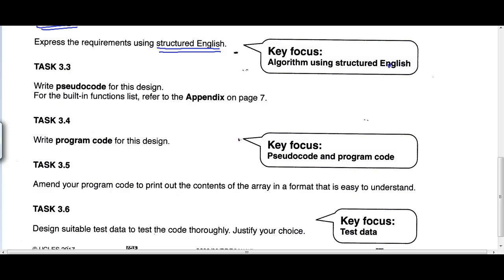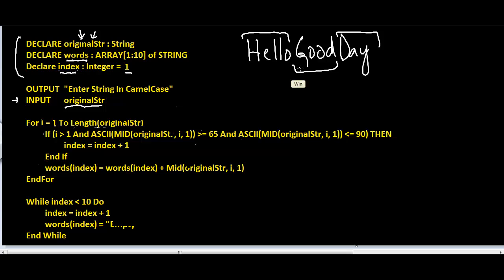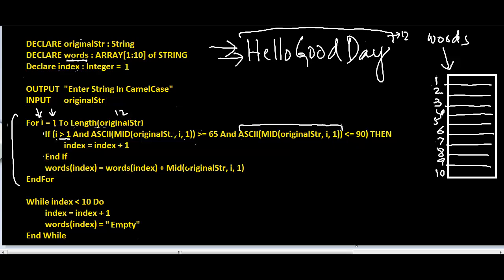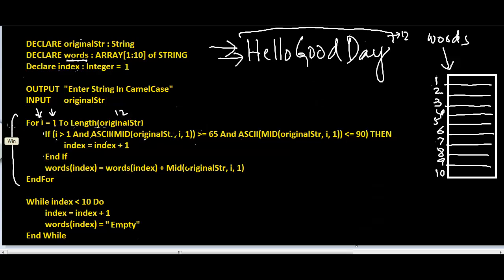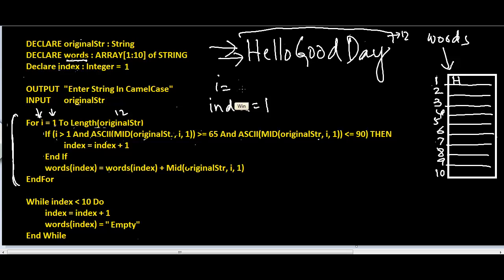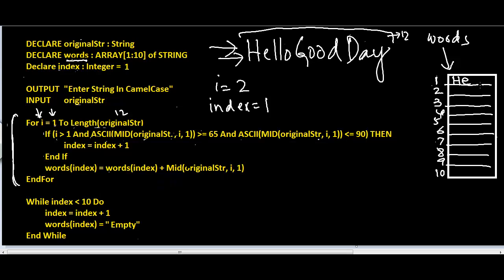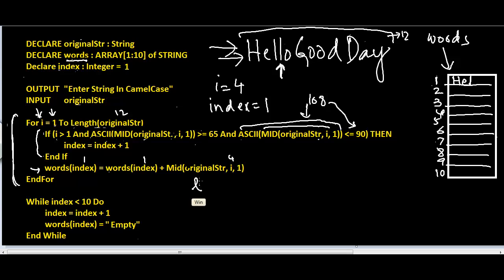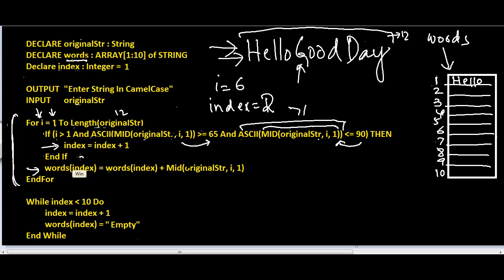Task3 3 Part 01